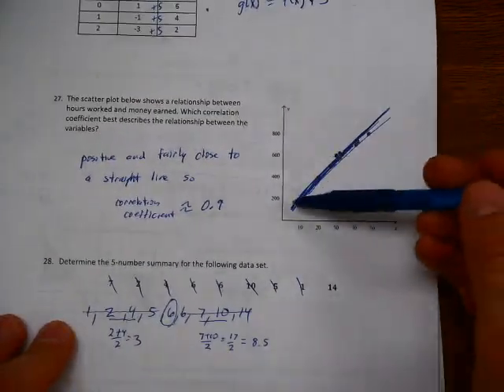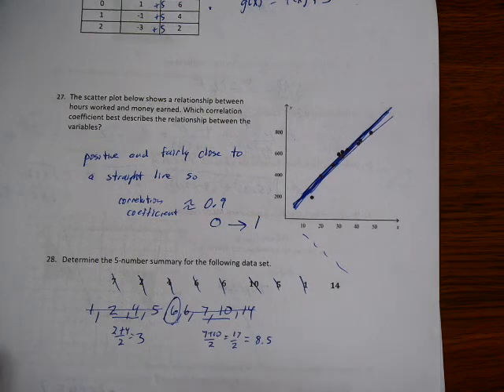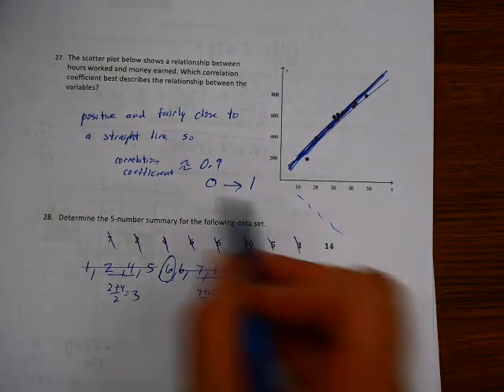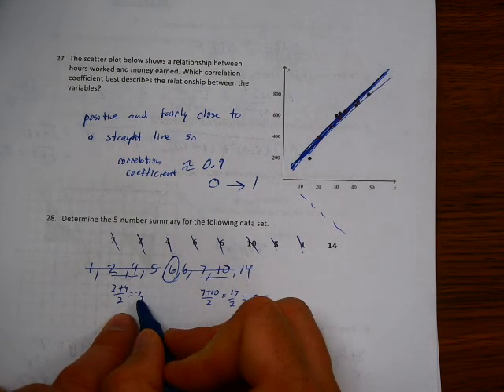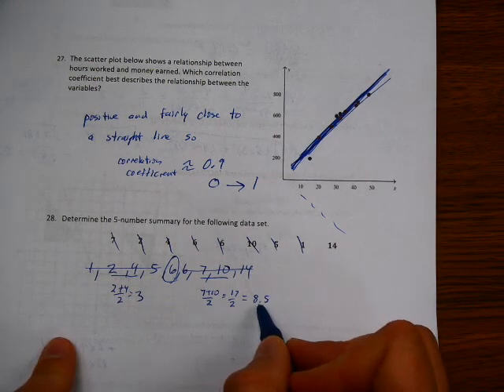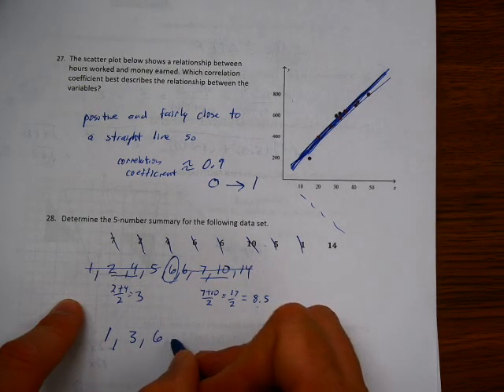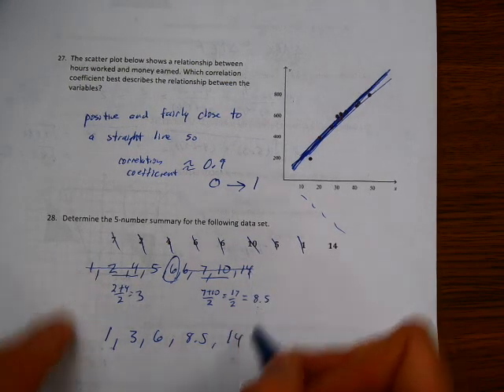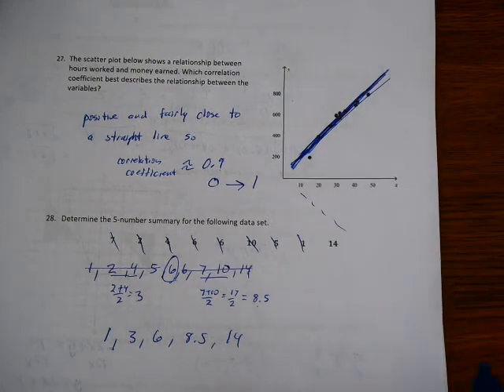review answers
math review sheet  answers